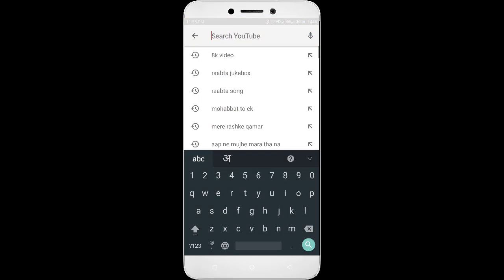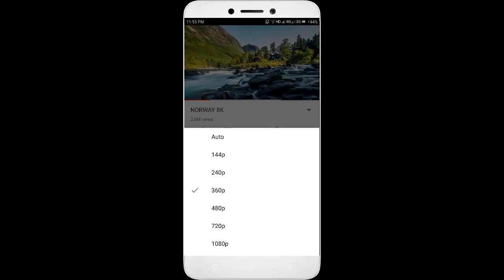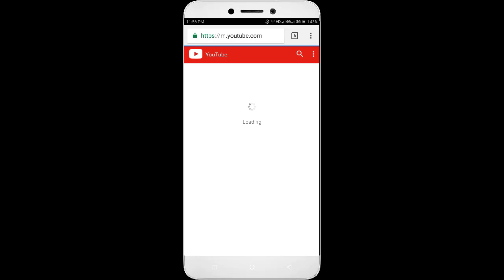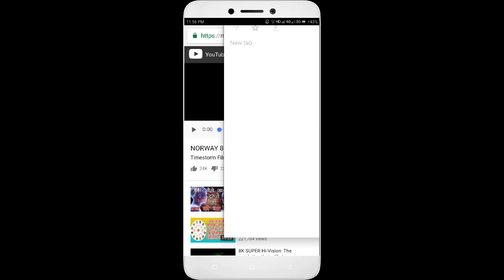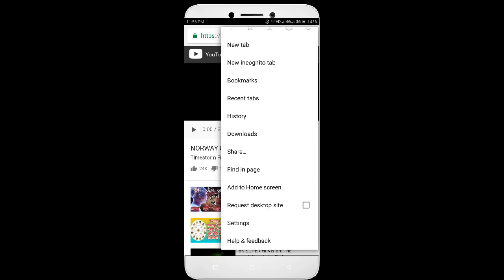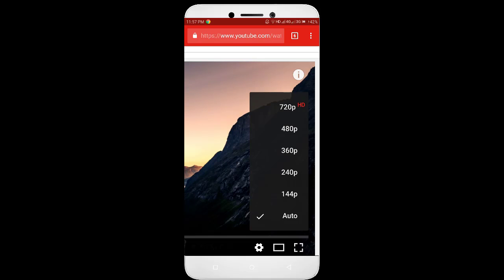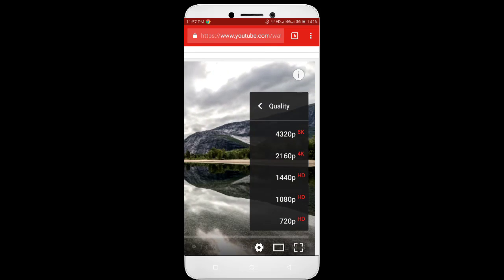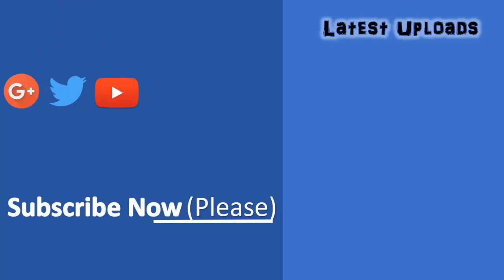Now Play Ultra HD (8k), 4k, 2k, 1080p videos on any Smart Phone in YouTube [No Root]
In this video I have shown a simple YouTube trick by which you can play any quality video HD, Full HD, Ultra HD, 4k and even 8k videos on any of your Device with chrome browser.

YouTube not showing 1080p option
YouTube not showing 720p option
YouTube not showing 1440p option
YouTube not showing 2k option
YouTube not showing 4k option

1080p option missing
720p option missing

NOTE : ALL THE IMAGES/PICTURES/SOFTWARES SHOWN IN THE VIDEO BELONGS TO THE RESPECTED OWNERS AND NOT ME..
I AM NOT THE OWNER OF ANY IMAGES/PICTURES/SOFTWARES SHOWED IN THE VIDEOS

CREDITS :-
Idea given by - Gaurav Bedi
Video Software - Camtasia Studio

NOTE : All content used is copyright to ROCKET Tech,